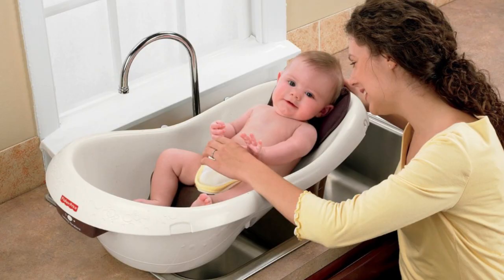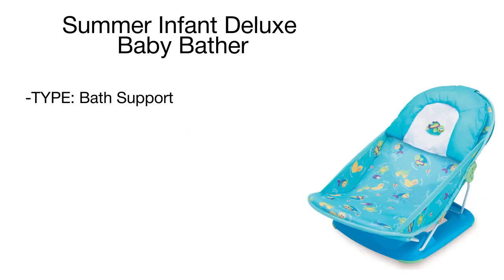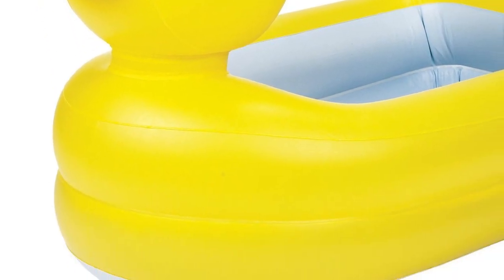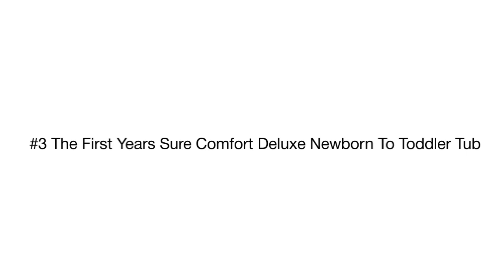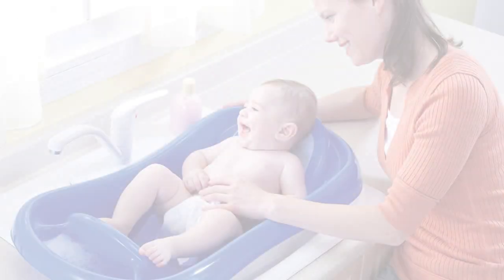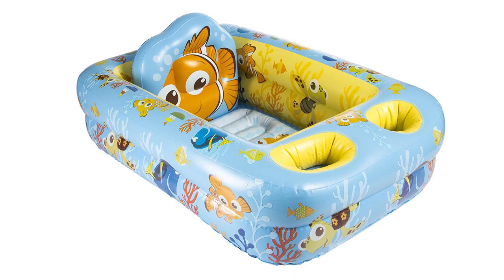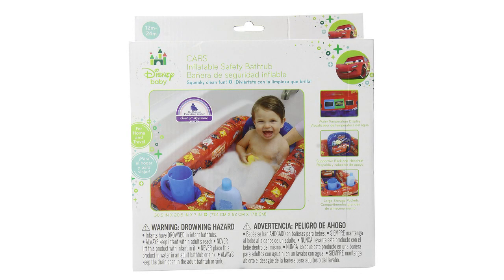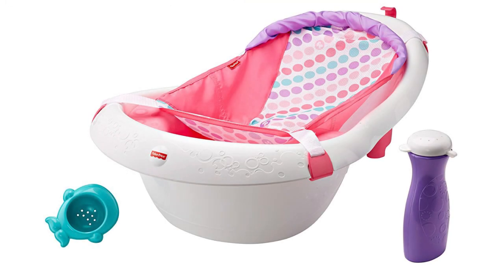Best Baby Bath Tubs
Bathing a newborn is a challenging task for most parents, especially when you do it for the first time. A correct tub can make bath time a lot easier for parents and extremely delightful for babies. To ease your choice and help you find the best baby bath tub for your little wonder, we represent a review on top 5 baby tubs we’ve carefully selected from a vast variety of models available on the market.